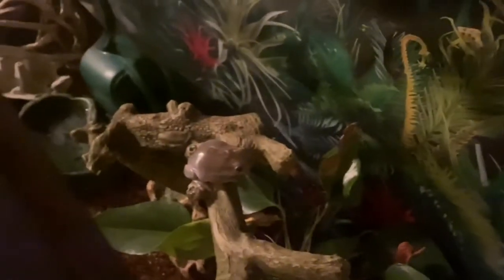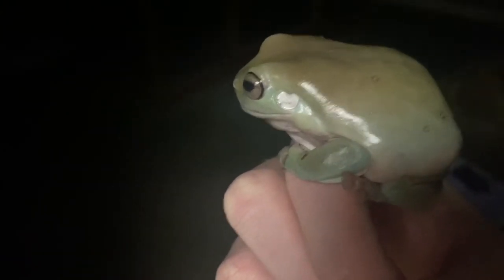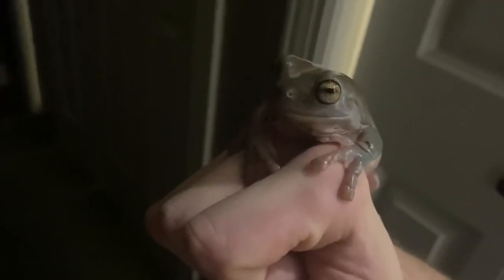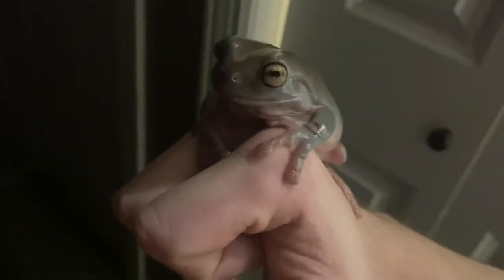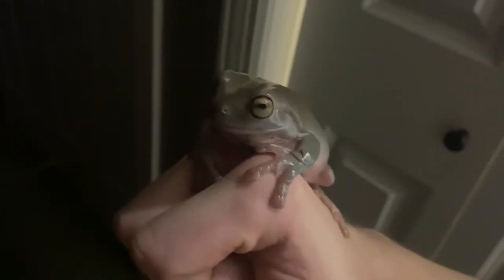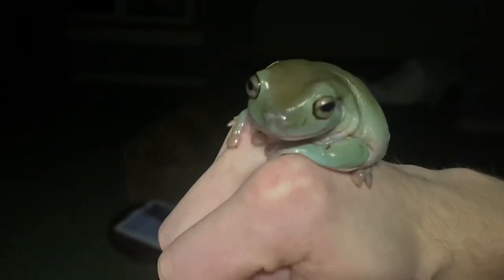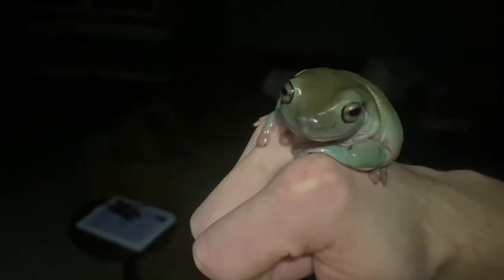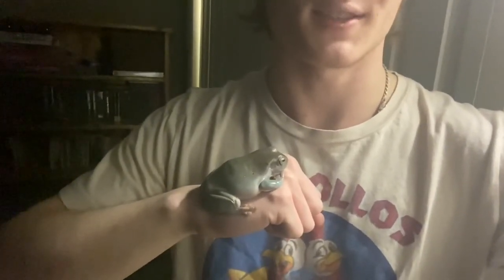What to do when your frog bites you[Commentary]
Happy new year guys! I can’t think of a better way to usher in 2021 than with a Dave Dialog.
I mean, that already makes it a step up from 2020, right?

Anyway, I may be painting Dave in a bad light here, but trust me, he’s a lover not a biter. If that isn’t the case for you, however, then this is the vid to watch.

This video was actually made because of a comment left by Phoenix_YouTube on one of my other Dave videos. Thanks for the solid advice and for giving me the idea for this vid!

Thank you guys so much. I really appreciate your guys support, now more than ever. So thank you.
I have a little something special planned for this milestone, but I’m holding off until things cool down. Or at least until I know civil war 2 ain’t happening
But back to the point, thank you guys, and I hope you’ve enjoyed your stay so far.
I’ll see you all around!